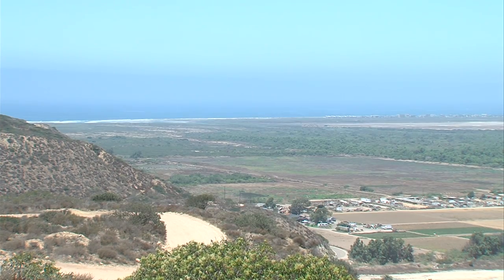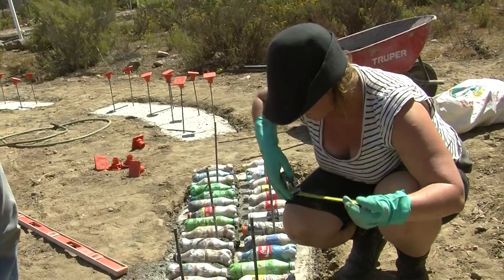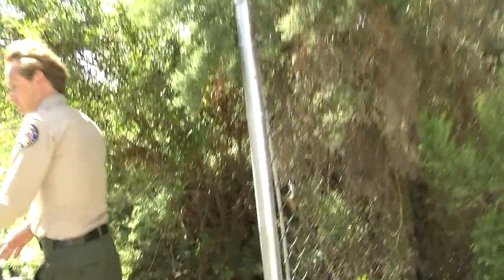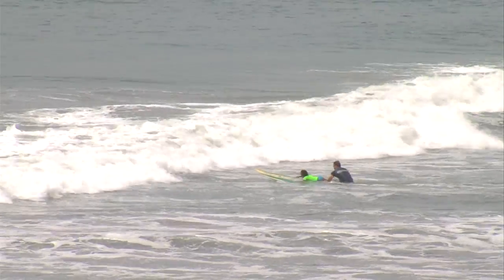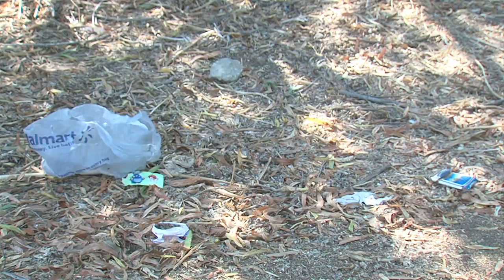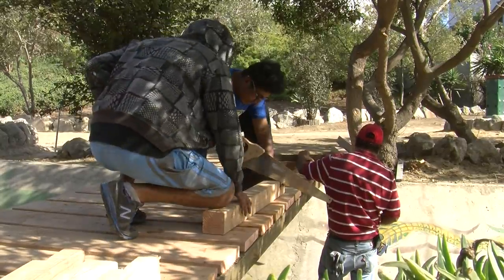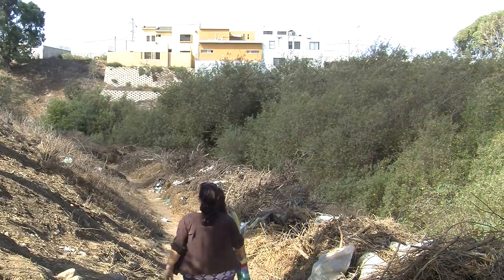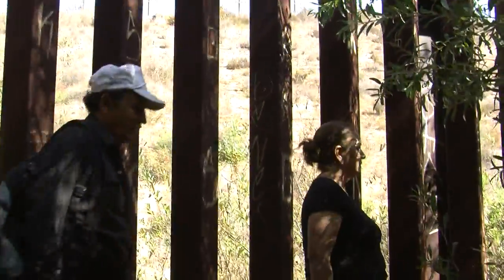Building With Trash To Mend Border Environment